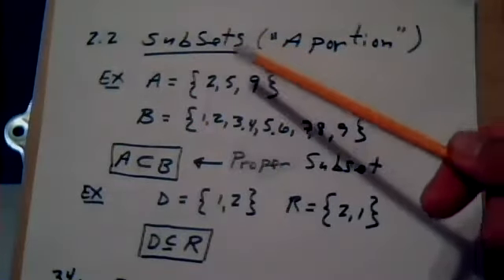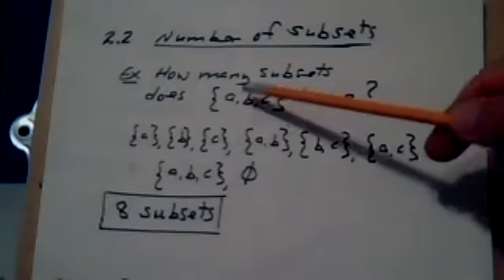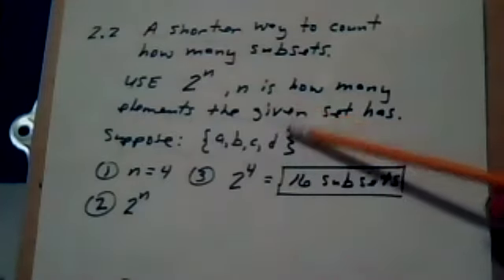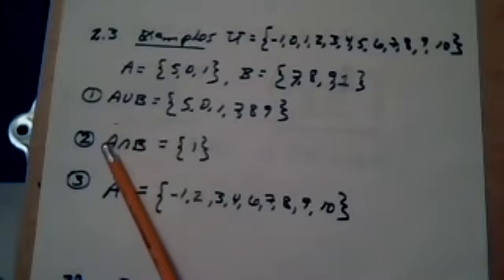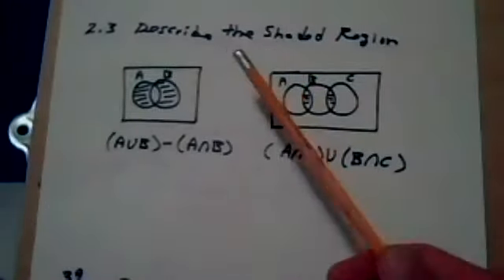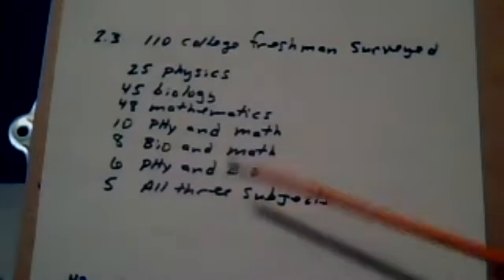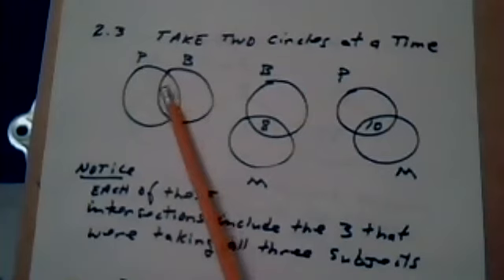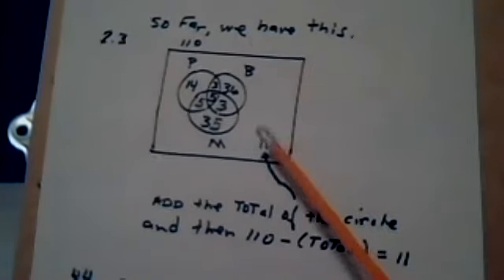1350 Ch. 2 Subsets and Venn Diagrams